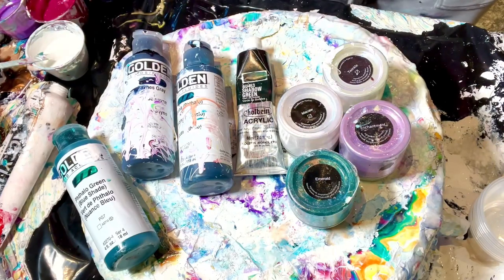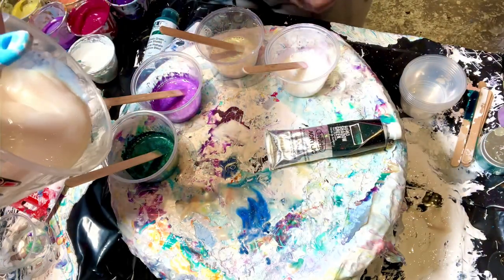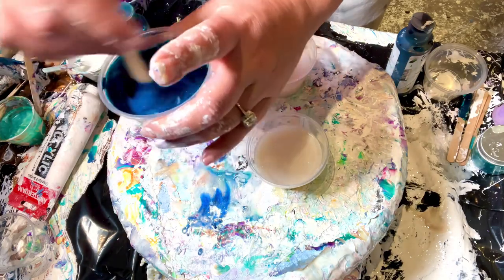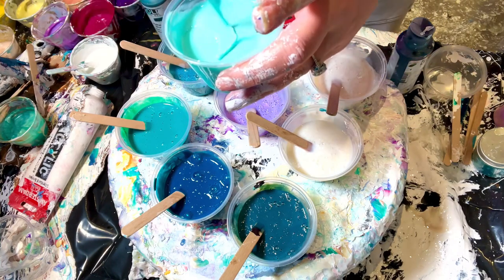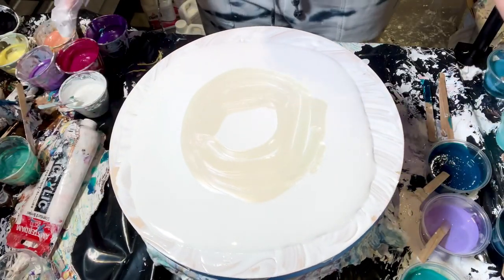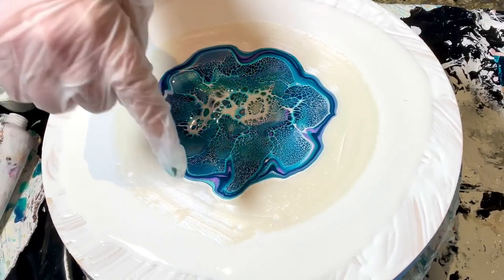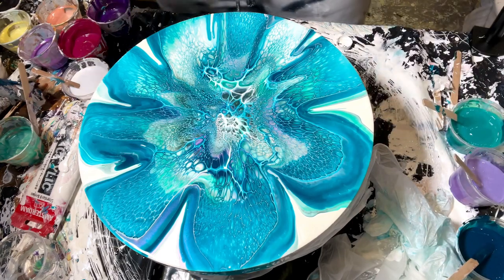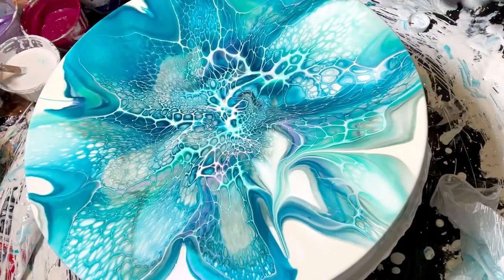#157 Mixing custom colours for a commissioned piece! I scraped the first piece, hope I was right 😂